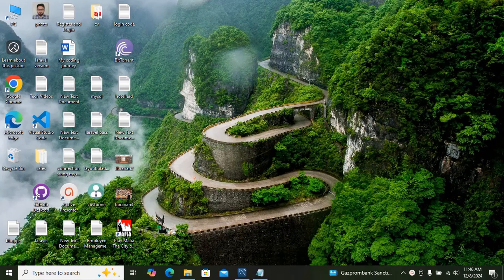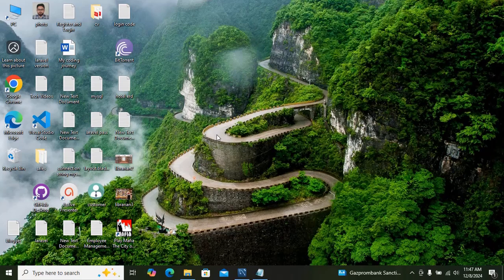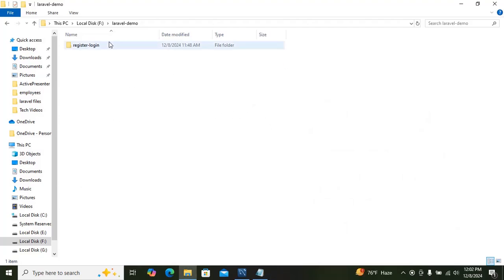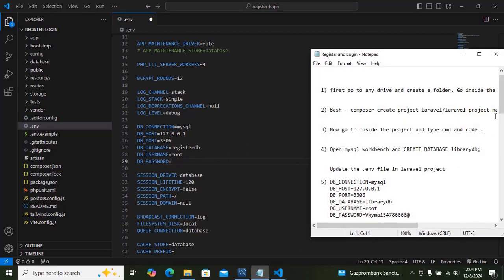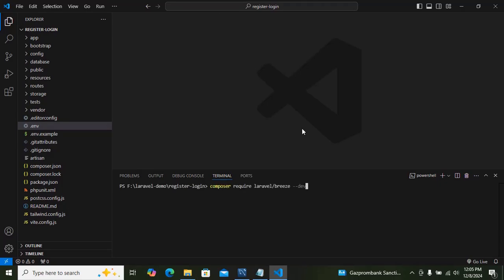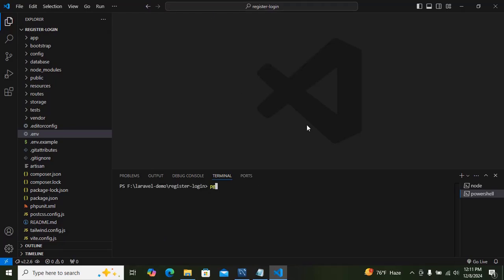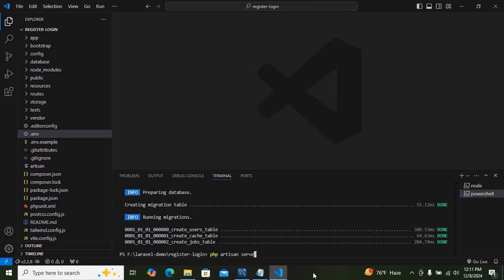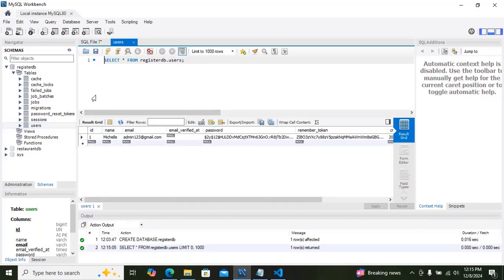How to Create Register and Login Using Laravel & MYSQL Workbench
In this video tutorial, learn how to create register and login using laravel and mysql workbench. After register, i can see the user details in mysql workbench.
To create register and login, first make sure to download composer, you need composer to create the laravel project, make sure to install gitbash, node.js and vs code for code editor. Once you create a folder in any drive, go inside the folder, and then open with gitbash. Now type the command for creating laravel project: composer create-project laravel/laravel project name.
After creating the project open it with vs code. Create database in mysql workbench, update the .env file and make sure to apply all the changes. Now open new terminal, and type the commands step by step.
composer require laravel/breeze --dev
php artisan breeze:install
npm install
Now type php artisan migrate and then type php artisan serve